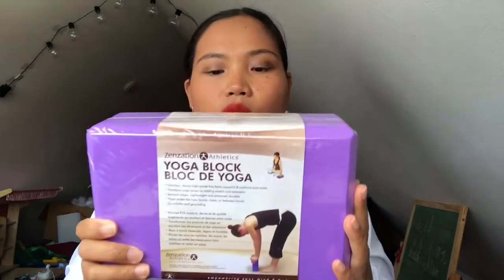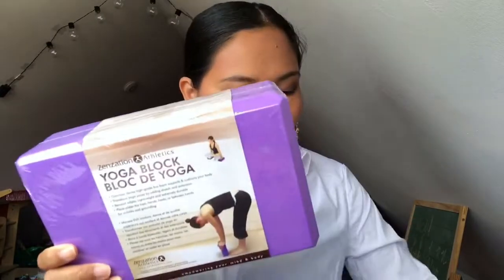Sophisticated Make-Up Look 2018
Hello Angels and Pleasure’s 💛💛💖💖🌻🌻
I already post some of the videos on Instagram but I hope you could be able to watch it. Continue watching for the give away info.